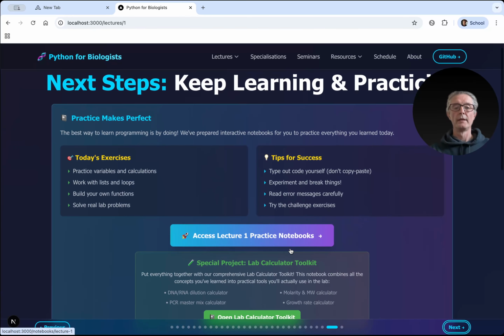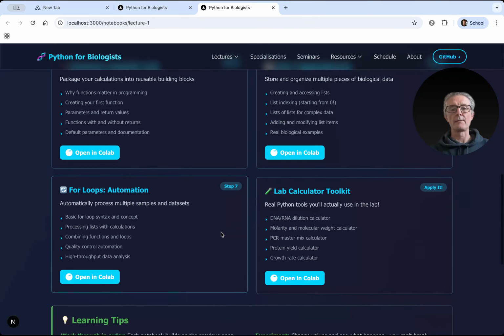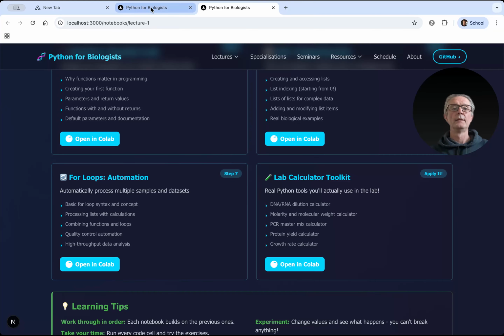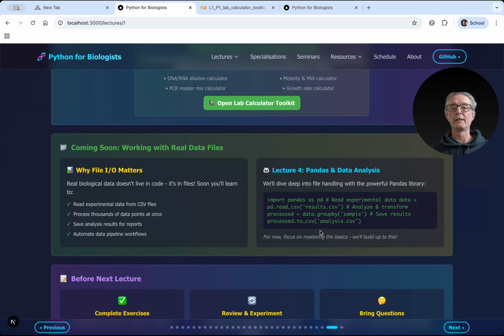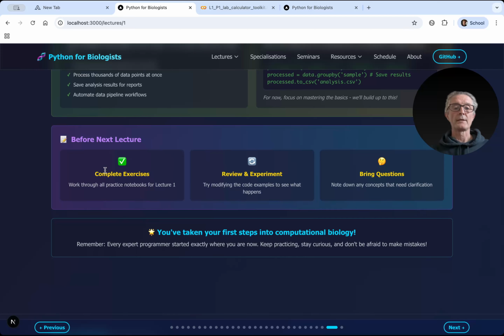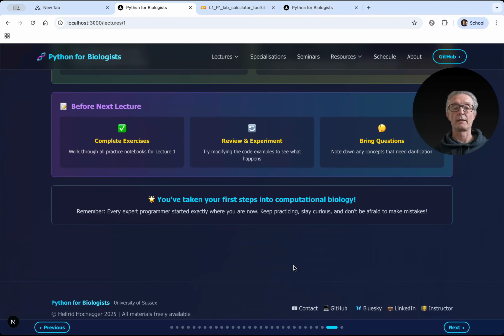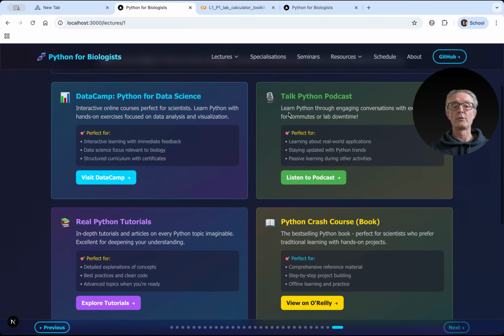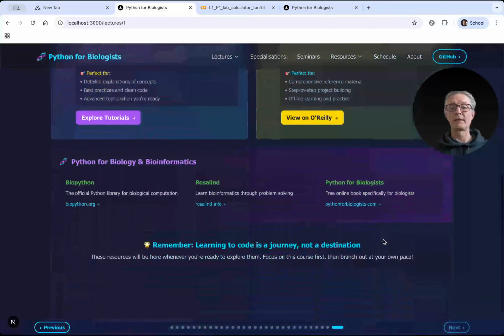lecture1 12 wrapup